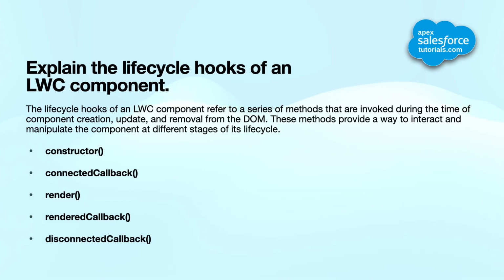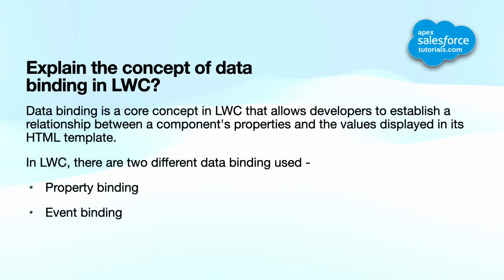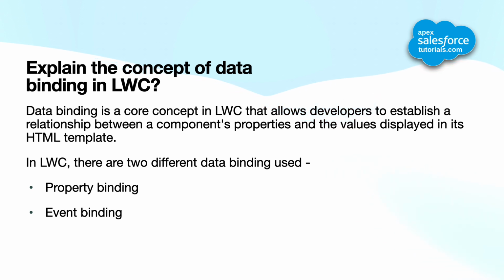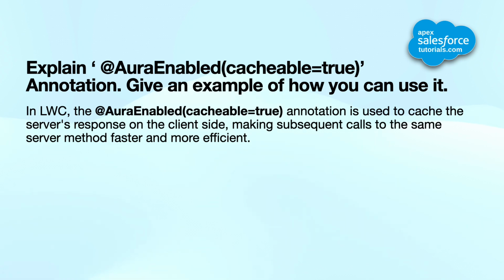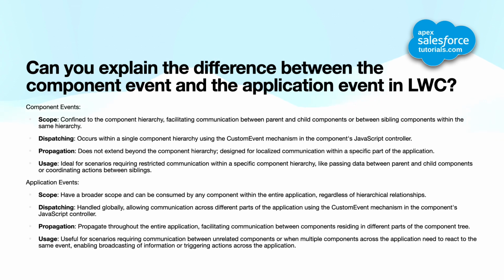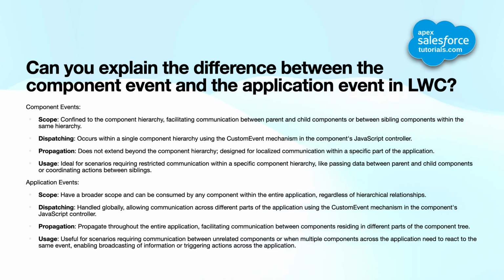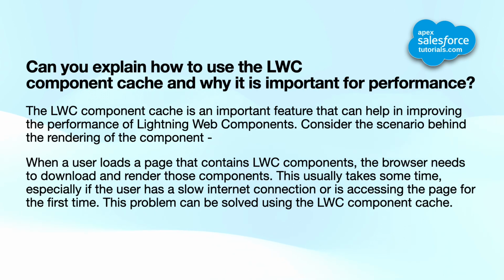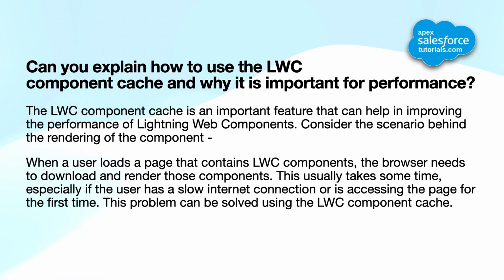Salesforce LWC Interview Questions for Beginners 2024 - Part 3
Are you preparing for a Salesforce LWC (Lightning Web Components) interview as a fresher? Look no further! In this video, we dive deep into fundamental Salesforce concepts and provide detailed explanations for common interview questions. Whether you're new to Salesforce or looking to refresh your knowledge, this video will help you ace your interview and land your dream job.